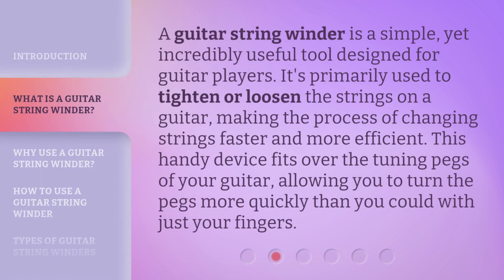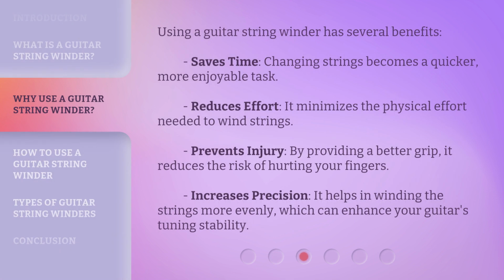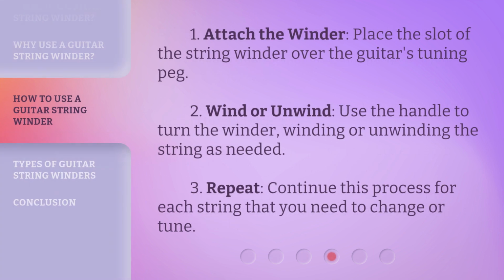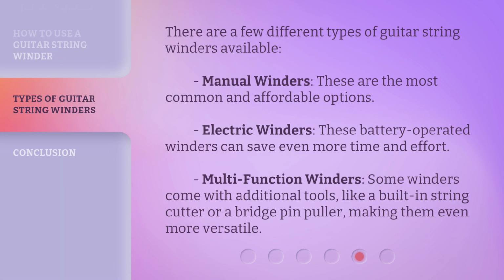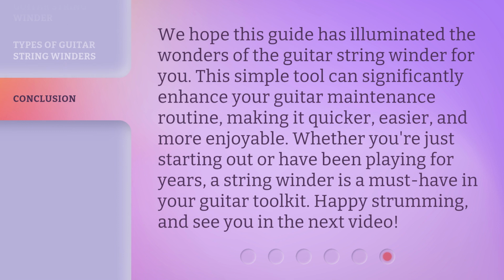Unlocking the Secrets of the Guitar: The Magic of String Winders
Unveiling Guitar Secrets: String Winder Magic • Discover the amazing efficiency and ease of using string winders to tune your guitar like a pro. Unlock the secrets of the guitar with this essential tool!

00:00 • Introduction - Unlocking the Secrets of the Guitar: The Magic of String Winders
00:33 • What is a Guitar String Winder?
00:59 • Why Use a Guitar String Winder?
01:31 • How to Use a Guitar String Winder
01:54 • Types of Guitar String Winders